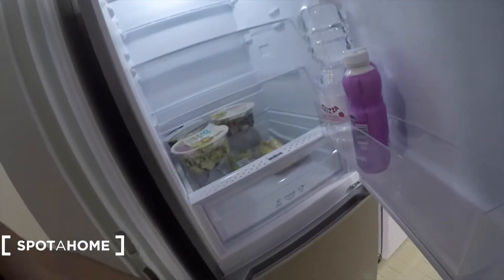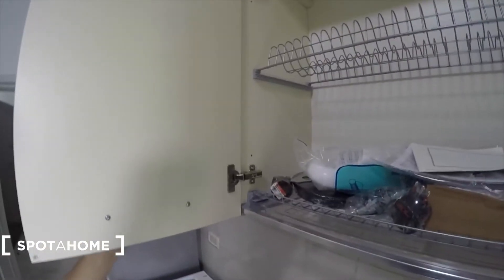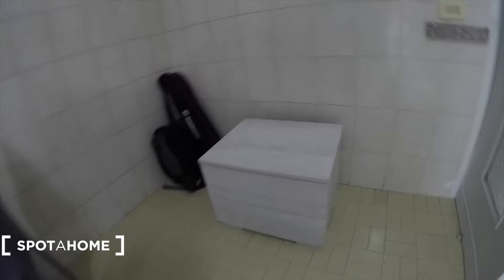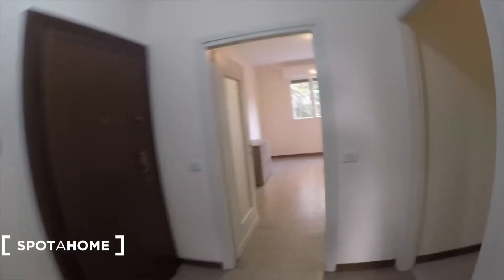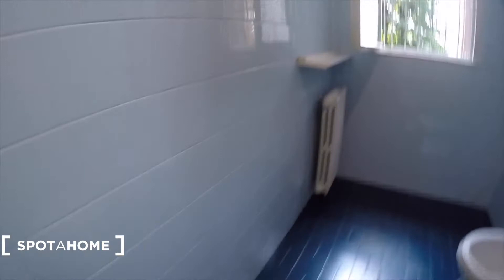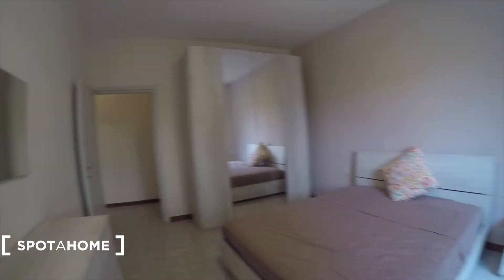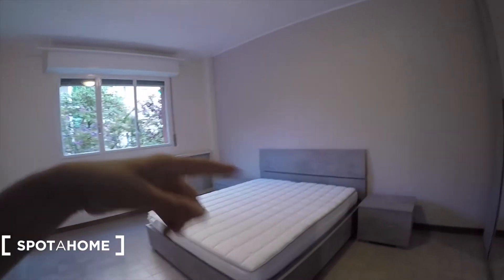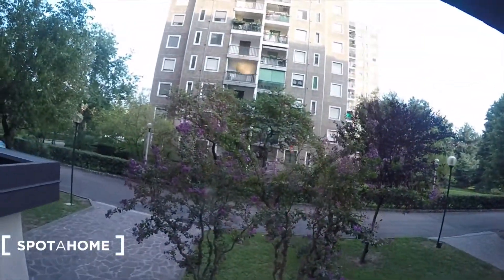Rooms for rent in modern 2-bedroom apartment in Gallaratese - Spotahome (ref 352082)